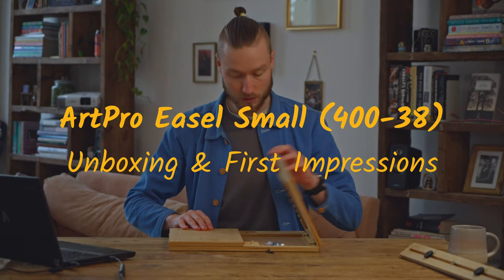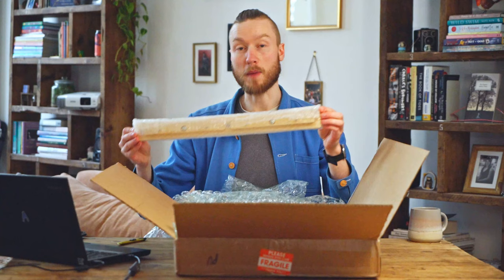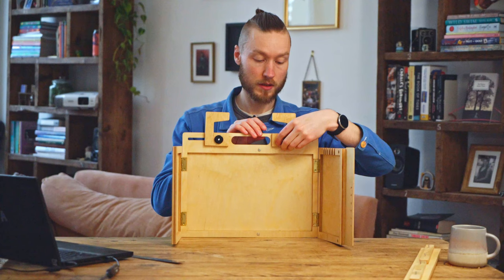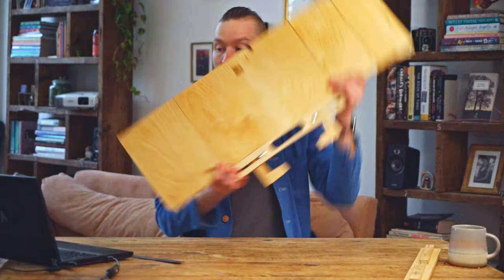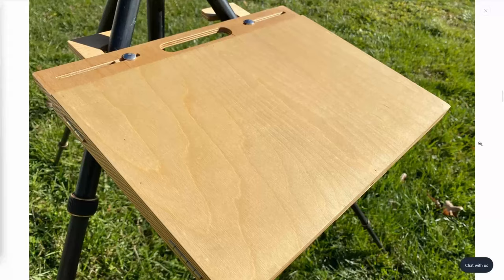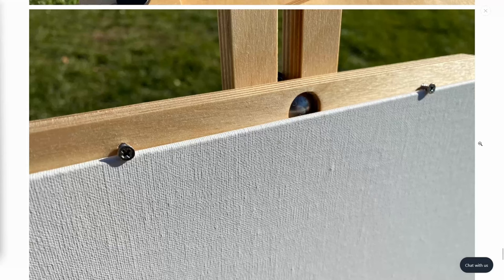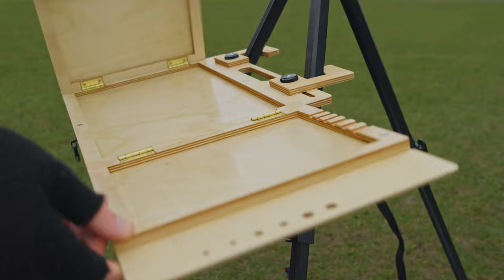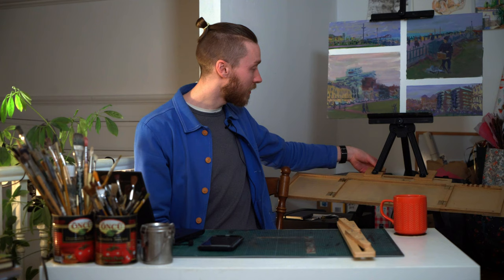Paint Box - Unboxing & First Impressions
Hello! Alekadzie here 😁

In this video I will unbox my newly arrived Paint Box Easel, tell you what it is and take it out for a couple of paintings to give you my first impressions.